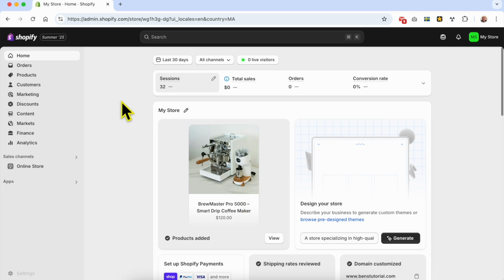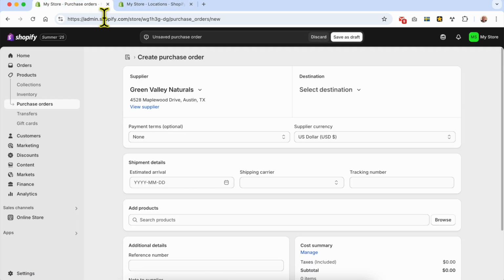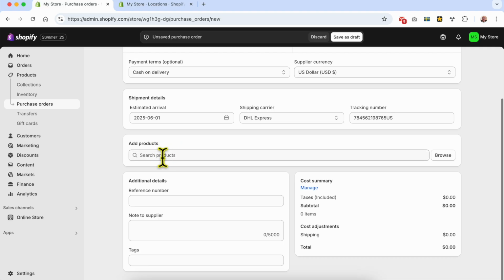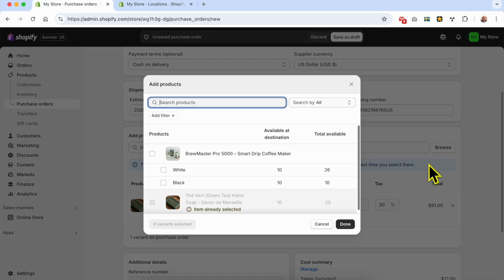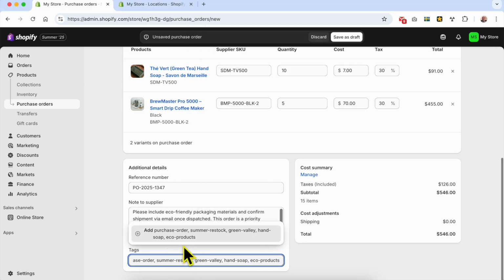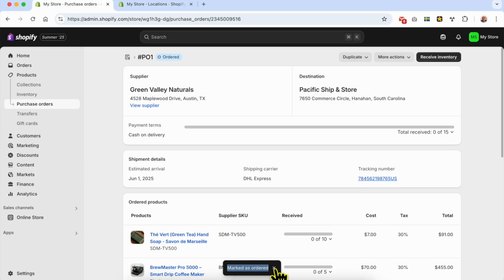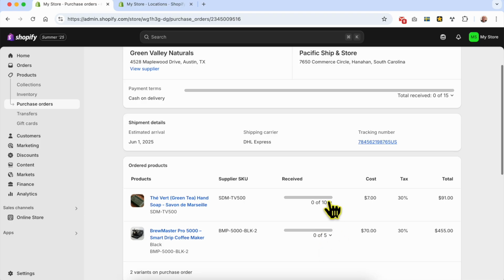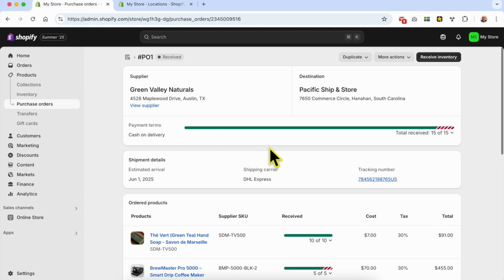How to Create a Purchase Order in Shopify (Step-by-Step Tutorial)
In this video, you'll learn how to create a purchase order in Shopify step by step, using the latest Shopify interface. Whether you're managing inventory or restocking your store, this Shopify purchase order tutorial is perfect for beginners.

We start by logging into the Shopify dashboard, then walk through selecting your supplier, adding store locations, choosing products, setting payment terms, and saving your purchase order. You’ll also learn how to mark it as ordered, receive inventory, and add supplier notes.

If you're new and wondering how to create a purchase order in Shopify, or need a refresher on purchase orders in Shopify, this video is for you. Learn how to efficiently manage your supply chain and inventory restocks with Shopify's built-in tools.

Throughout the video, we cover related features such as:

Adding a supplier in Shopify

Choosing shipping carriers like DHL

Tagging purchase orders

Setting arrival dates and tracking numbers

Managing supplier SKUs and variants

This complete guide shows you how to create a purchase order in Shopify from start to finish.